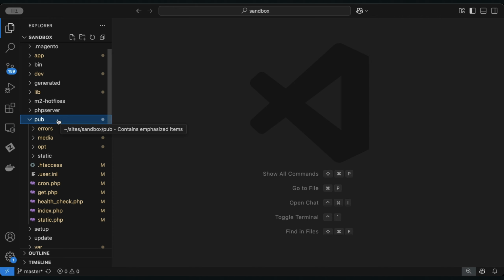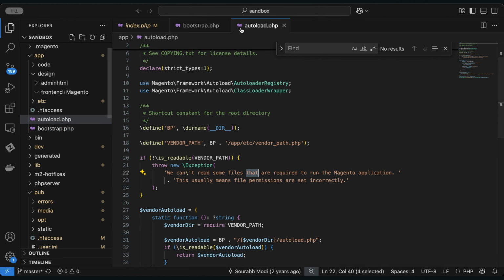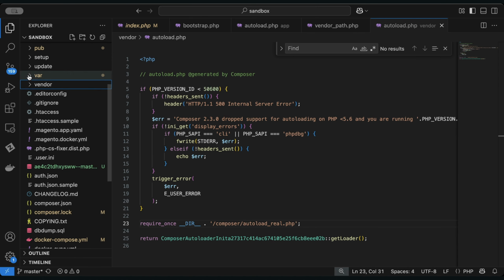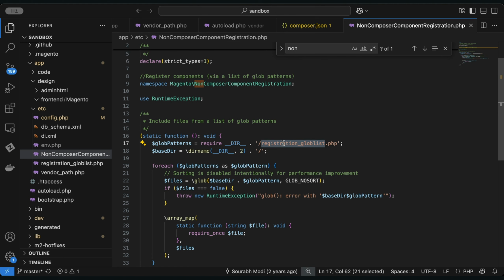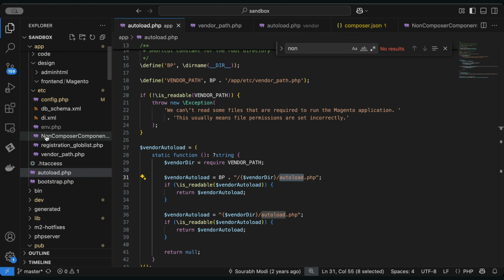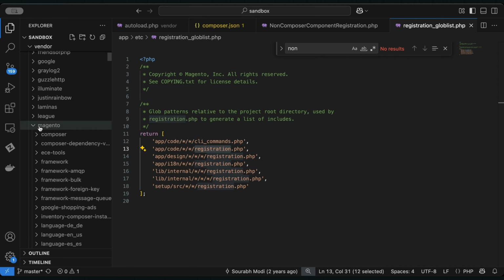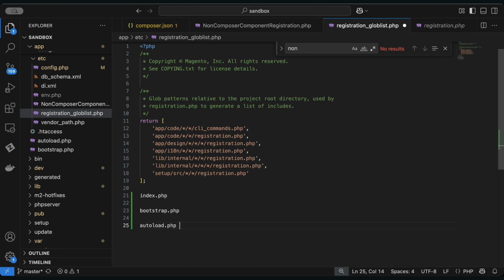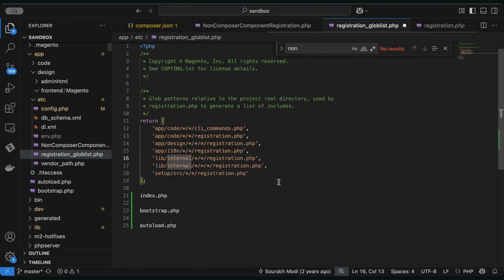Application Initialization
How Magento Application is Initialized.